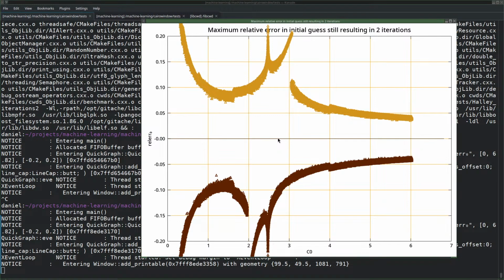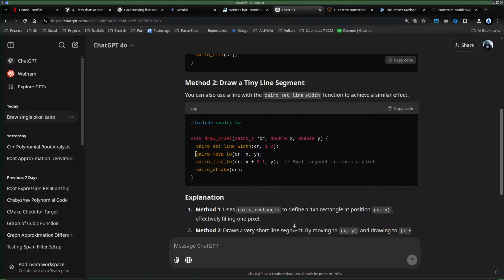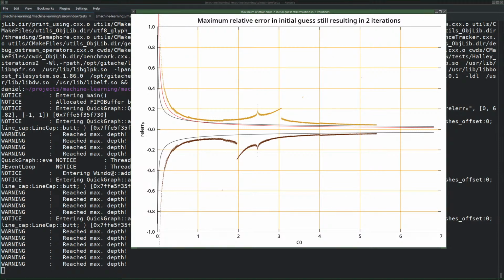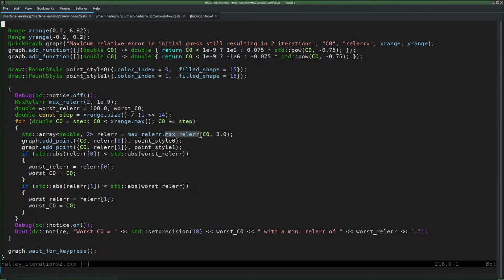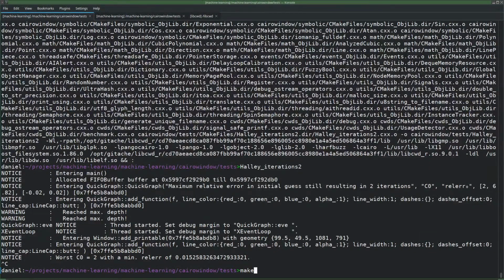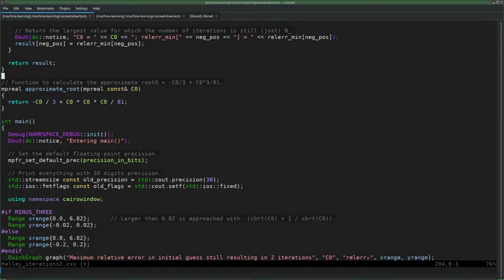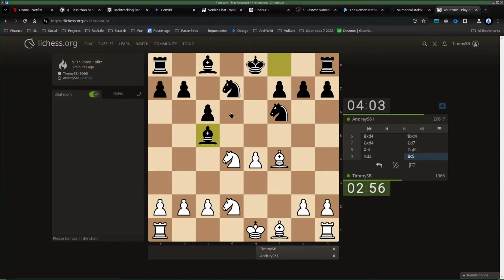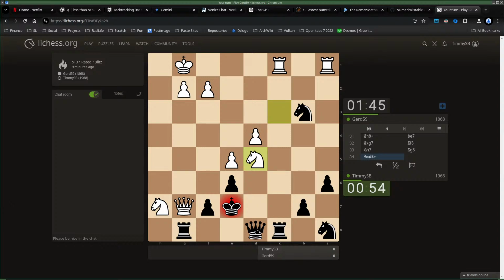C++ - Improving drawing a function using piecewise Bezier Curves.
The sub-sub-topic is:

What are the limits between which the relative error of the initial guess of the root of the cubic C0 + C1 u + u^3 must be such that in two Halley iterations we found the actual root, at most one std::nextafter step away from the best possible accuracy that could be achieved with one more iteration? It turns out that there is no guarantee possible to always achieve maximum accuracy short from aiming for a single iteration, which requires an initial accuracy that is like a million times more accurate than reasonable.

The sub-topic:

The next step is to find a good initial value for the root of Q(u) = C0 + 3u + u^3 to apply Remez method on.